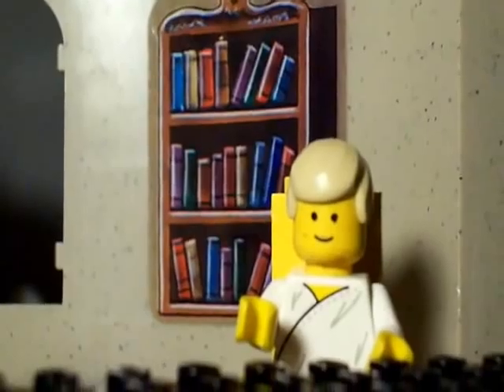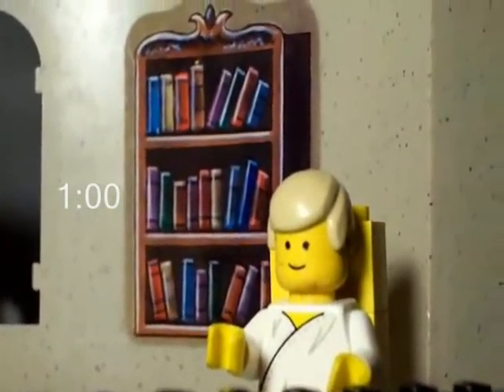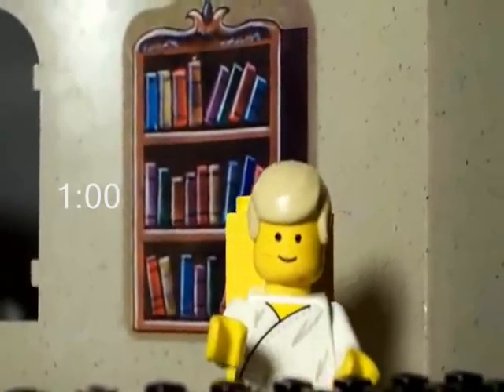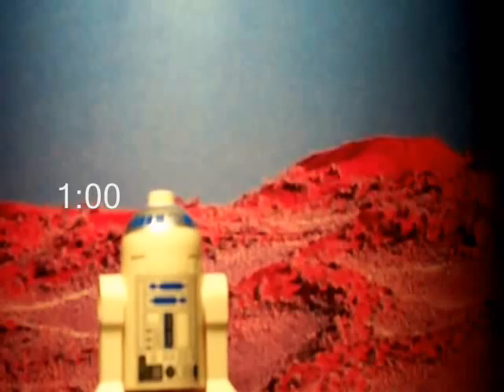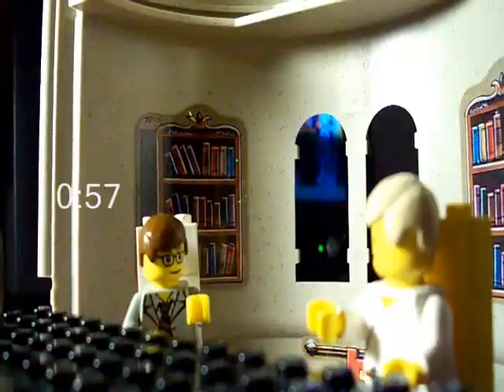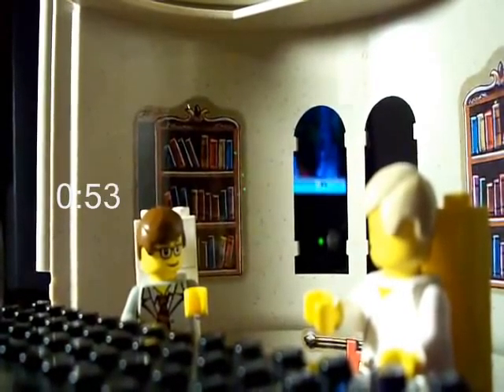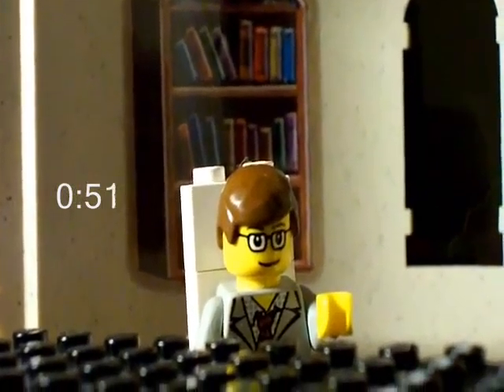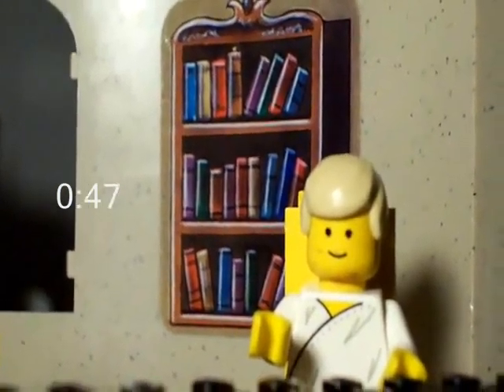LegoPiece Theatre - Determining the Speed of an Object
Kent Clark, host of LegoPiece Theatre, invites a special guest on the show to explain how the speed of an object is determined.

Addresses Michigan science GLCE:  P.FM.03.43 - Relate the speed of an object to the distance it travels in a standard amount of time.